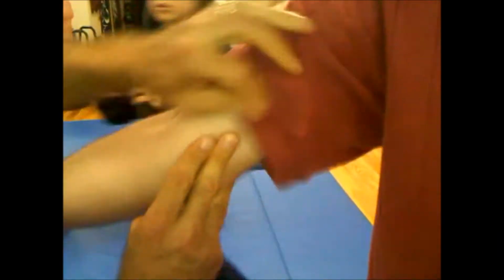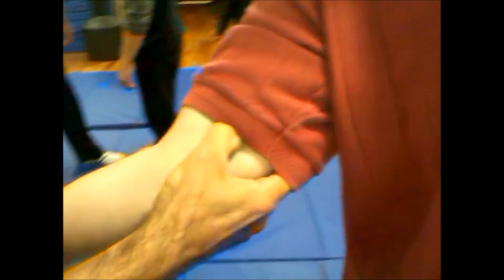ACCESSING HEART POINT 2 WITH GUNTING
TOM GALLO UTILIZES THE KALI METHOD OF GUNTING (SCISSOR) TO ACCESS KYUSHO POINT HEART 2.  UKE: FRANK FULLER